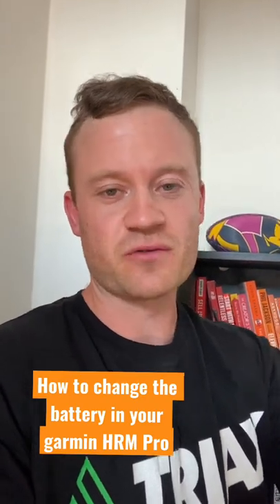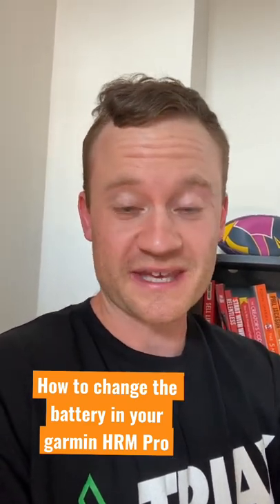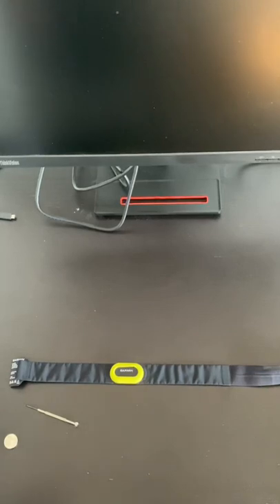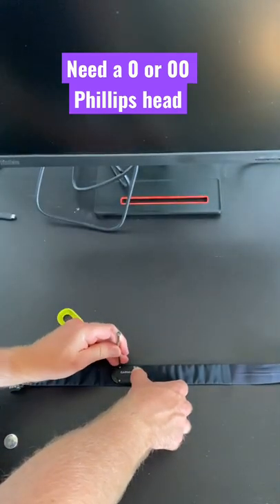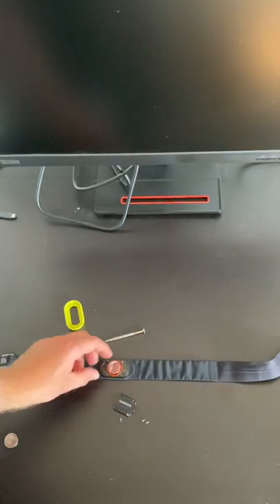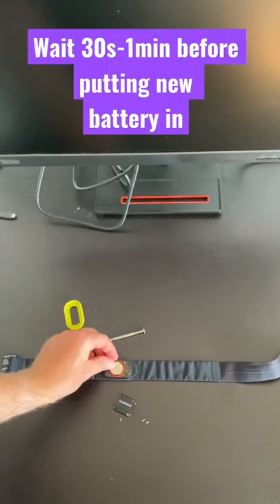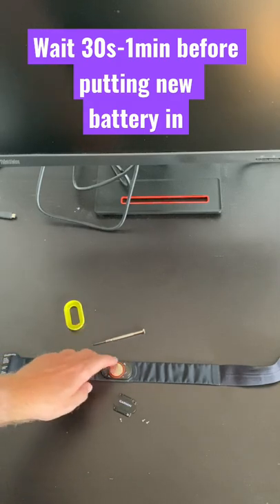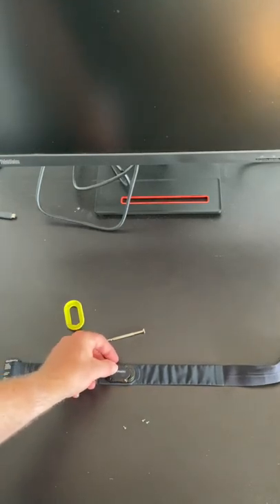How to change the battery in your garmin HRM pro heart rate monitor